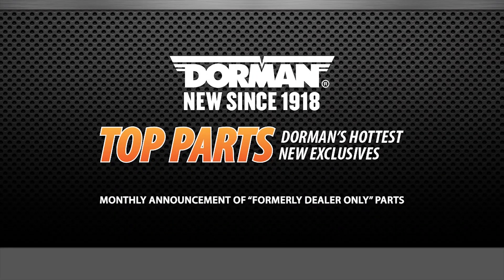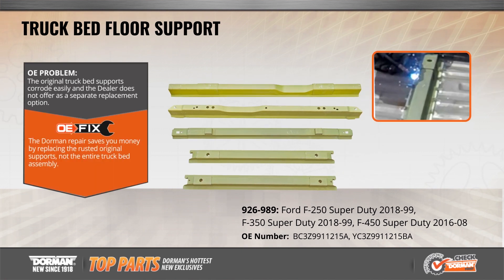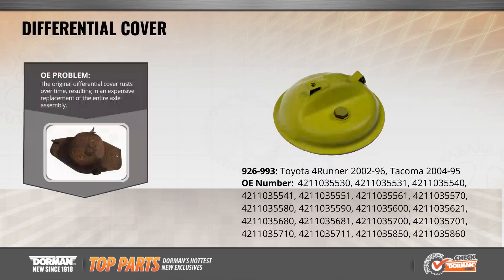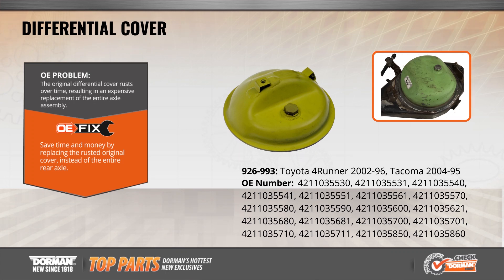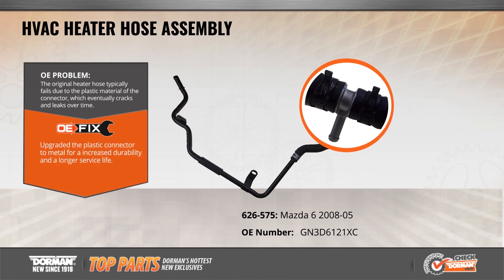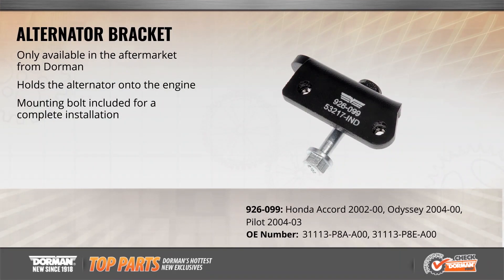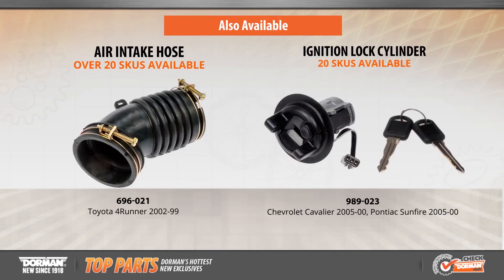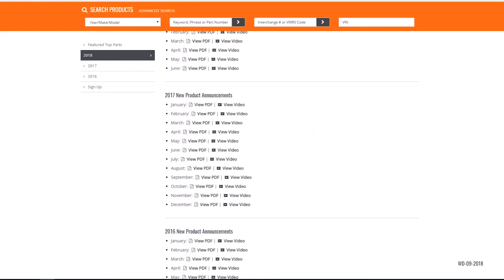Dorman's 2018 Top Parts Video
These are just a few parts from Dorman's latest New Product Announcement. For complete new product offering visit DormanProducts.com

WD-9/18